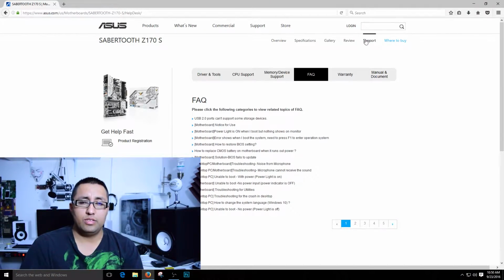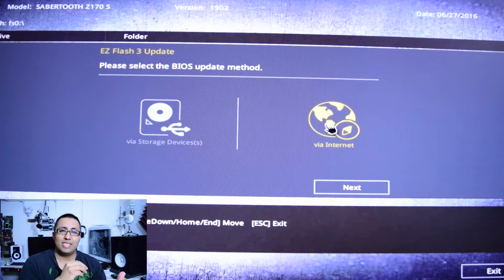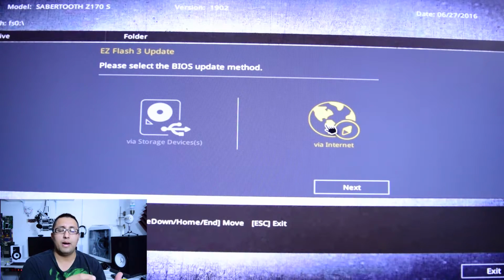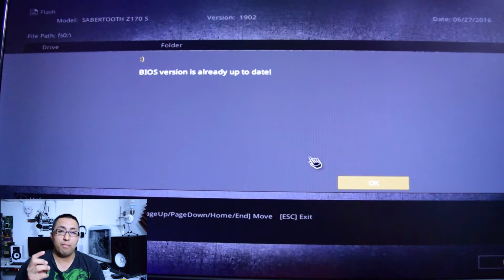How To Enable Ram @ 3000MHz Asus Sabertooth Z170-S What I Did To Fix It! Exposed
The Asus Sabertooth Z170-S was designed to only allow 2400MHz on the memory speed... but what if you want higher speeds? watch this video on how i did it to get my 3000MHz ram Speed.

Specs of the motherboard

    5-Way Optimization: One click to optimize your entire system; plus a dedicated onboard water-pump header
    Intel USB 3.1 on board: One Type-A port plus a reversible Type-C port
    ASUS Pro Clock Technology: Extends base clocks and improves stability for extreme overclocking
    Crystal Sound 3, Intel LAN and Turbo LAN: Flawless audio and low-latency networking
    5X Protection II: Advanced hardware safeguards

PCI Express 3.0 x16
    2 x PCIe 3.0/2.0 x16 (x16 or dual x8)
    1 x PCIe 3.0/2.0 x16 (max at x4 mode) *1

    *1: The PCIe x16_3 slot shares bandwidth with SATA6G_56. The PCIe x16_3 is default set at x2 mode. Supports Intel RST for PCIE RAID storage.

PCI Express x1
    3 x PCIe 3.0/2.0 x1

Storage Devices

SATA 6Gb/s
    6 x SATA 6Gb/s port(s), gray

SATA Express
    2 x SATA Express port, Compatible with 4 x SATA 6.0Gb/s ports

M.2
    1 x M.2 x4 Socket 3, with M Key, type 2242/2260/2280/22110 storage devices support (both SATA & PCIE mode) *2

    *2: The M.2 socket shares SATA ports with SATA Express_1 port. Adjust BIOS settings to use an M.2 SATA device.

SATA RAID
    0/1/5/10

Onboard Audio

Audio Chipset
    Realtek ALC1150

Audio Channels
    8 Channels

Onboard LAN

LAN Chipset
    Intel I219-V

Max LAN Speed
    10/100/1000Mbps

Rear Panel Ports

HDMI
    1 x HDMI

RJ45
    1 x RJ45

DisplayPort
    1 x DisplayPort

USB 3.1
    1 x USB 3.1 (teal blue) Type-A
    1 x USB 3.1 Type-C

USB 3.0
    2 x USB 3.0 (blue) (one port can be switched to USB BIOS Flashback)

USB 1.1/2.0
    4 x USB 2.0

S/PDIF Out
    1 x Optical

Audio Ports
    5 x Audio jack(s)
    1 x 8-channel Audio I/O

Internal I/O Connectors

Onboard USB
    2 x USB 3.0 connector(s) support(s) additional 4 USB 3.0 port(s) (19-pin)
    2 x USB 2.0 connector(s) support(s) additional 4 USB 2.0 port(s)

Other Connectors
    1 x AAFP connector
    1 x CPU Fan connector(s) (4-pin)
    1 x CPU OPT Fan connector(s) (4-pin)
    6 x Chassis Fan connector(s) (4-pin)
    2 x Assistant Fan connector(s) (1 x 3-pin, 1 x 4-pin, [White])
    1 x S/PDIF out header(s)
    1 x Thunderbolt header(s)
    1 x 24-pin EATX Power connector(s)
    1 x 8-pin ATX 12V Power connector(s)
    1 x System panel(s) (Q-Connector)
    1 x 5-pin EXT_FAN(Extension Fan) connector
    1 x Chassis Intrusion connector(s)
    1 x DRCT header(s)
    1 x MemOK! button(s)
    3 x Thermal sensor connector(s)
    1 x CPU OV
    1 x Clear CMOS jumper(s)
    1 x Water Pump header (4-pin)
    1 x 14-1-pin TPM connector

Physical Spec

Form Factor
    ATX

Dimensions (W x L)
    12.0" x 9.6"

Power Pin
    24 Pin

Features

Features
    Multi-GPU Support:
    Supports NVIDIA Quad-GPU SLI Technology
    Supports NVIDIA 2-Way SLI Technology
    Supports AMD Quad-GPU CrossFireX Technology
    Supports AMD 3-Way CrossFireX Technology

    Special Features:
    OC Design - ASUS PRO Clock Technology
    - Full BCLK range for extreme overclocking performance
    TUF Features:
    TUF ENGINE! Power Design:
    - 8 +4 Digital Phase Power Design
    - TUF Components (New Alloy Choke, Ti-Cap. & MOSFET; certified by military-standard)
    - ASUS DIGI+ Power Control Utility
    Ultimate COOL! Thermal Solution:
    - TUF Thermal Radar 2
    - TUF ICe
    Safe & Stable! Guardian Angel:
    - TUF ESD Guards 2
    - TUF LANGuard
    ASUS Exclusive Features:
    - GPU Boost
    - USB BIOS Flashback
    - MemOK!
    - AI Suite 3
    - Ai Charger+
    - M.2 & SATA Express
    - Anti-Surge
    - Front Panel USB 3.0 Support
    - ASUS UEFI BIOS EZ Mode featuring friendly graphics user interface
    - USB 3.1 Boost
    - Disk Unlocker
    - Turbo LAN
    - PC Cleaner
    ASUS EZ DIY:
    - ASUS CrashFree BIOS 3
    - ASUS EZ Flash 3
    - ASUS USB BIOS Flashback
    - ASUS UEFI BIOS EZ Mode
    - Multi-language BIOS
    ASUS Q-Design:
    - ASUS Q-Shield
    - ASUS Q-LED (CPU, DRAM, VGA, Boot Device LED, HDD LED)
    - ASUS Q-Slot
    - ASUS Q-DIMM
    - ASUS Q-Connector
    Overclocking Protection:
    - ASUS C.P.R.(CPU Parameter Recall)

    Operating System Support:
    Windows 7, 32bit/64bit

    BIOS:
    128MB Flash ROM, UEFI AMI BIOS, PnP, DMI3.0, WfM2.0, SM BIOS 3.0, ACPI 5.0, Multi-language BIOS, ASUS EZ Flash 3, CrashFree BIOS 3, F11 EZ Tuning Wizard, F6 Qfan Control, F3 My Favorites, Quick Note, Last Modified log, F12 PrintScreen and ASUS DRAM SPD (Serial Presence Detect) memory information